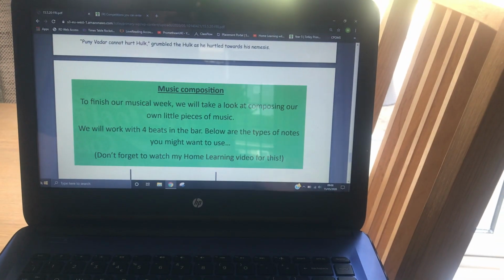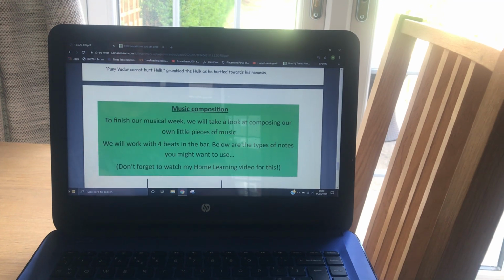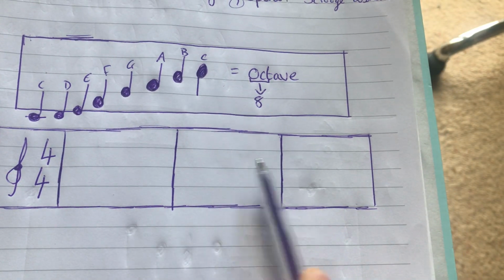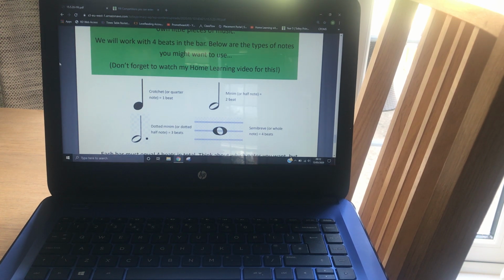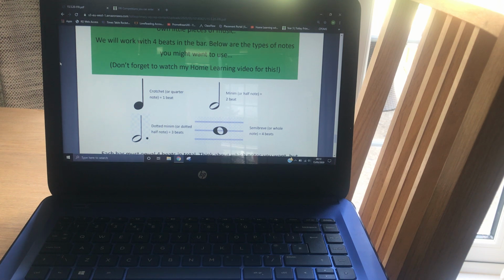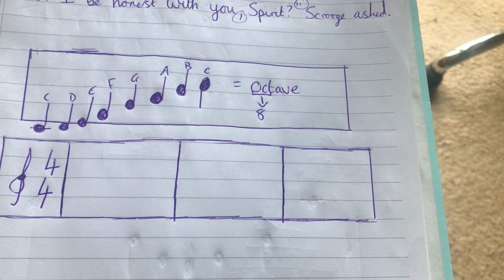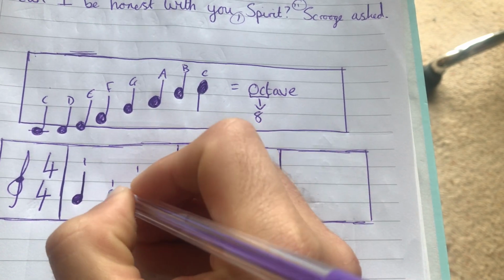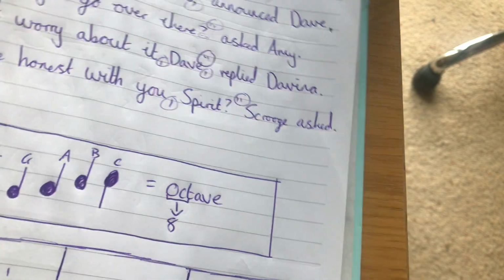Friday wk 6 - Music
Let’s get composing! We take a look at different types of notes and how to use them!